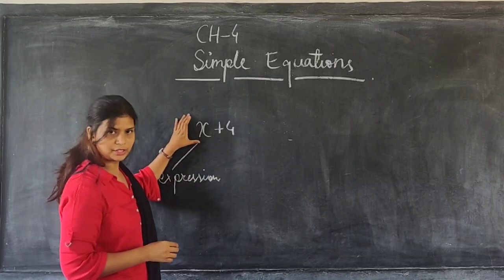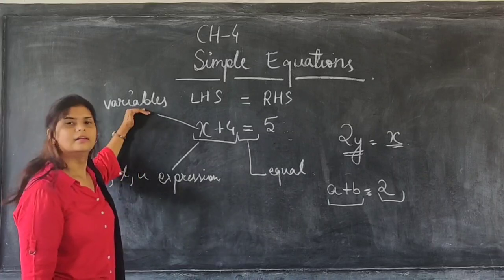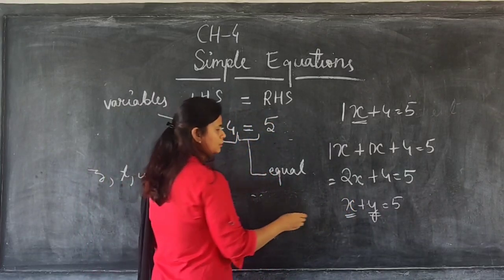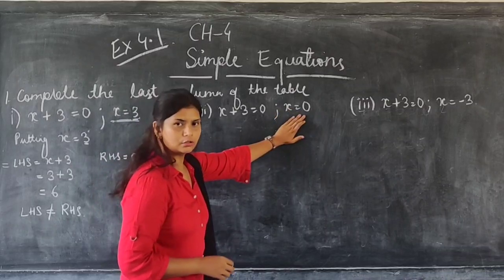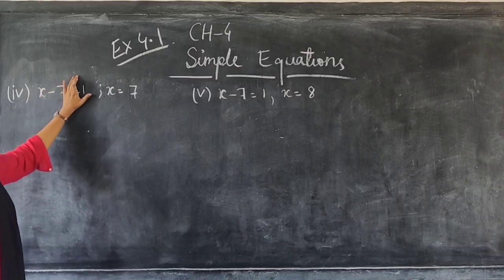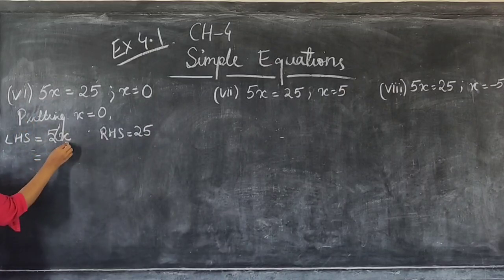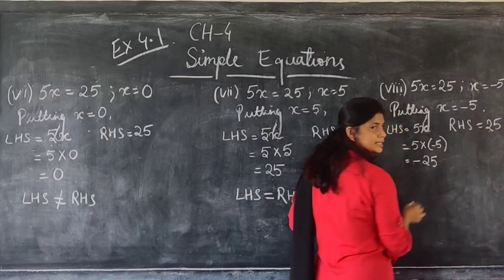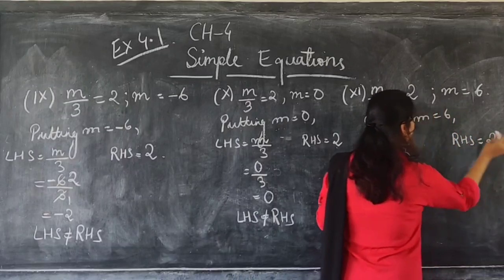Class 7- Maths-Ch 4- Ex 4.1 (Q1)